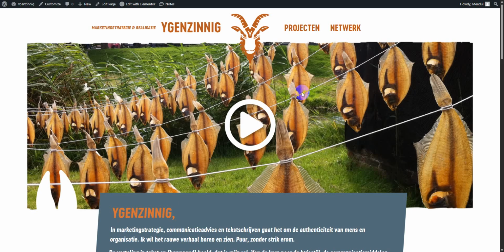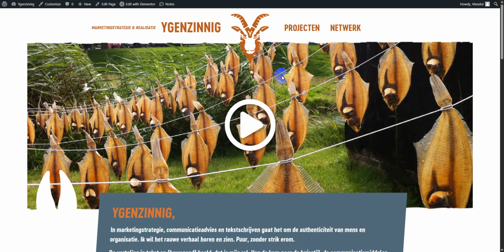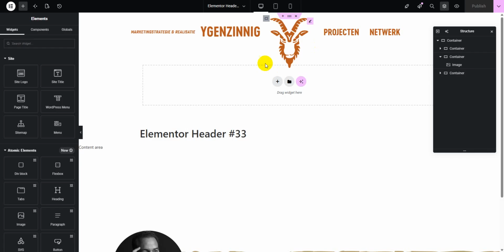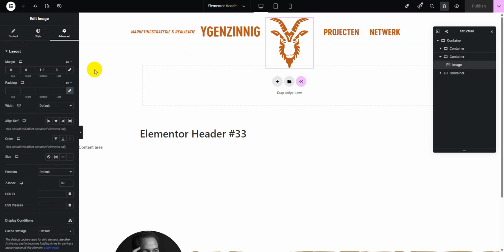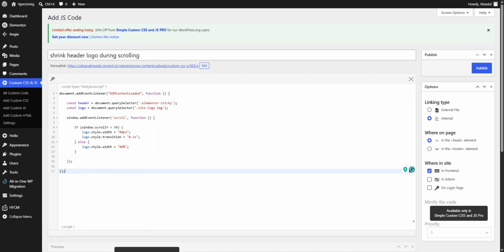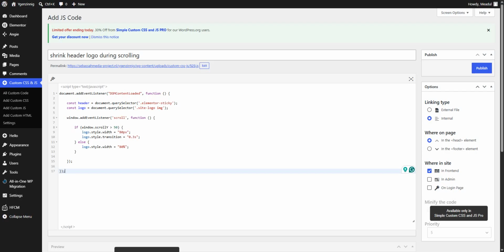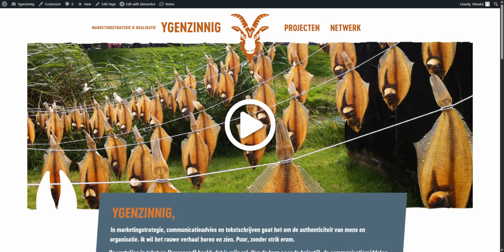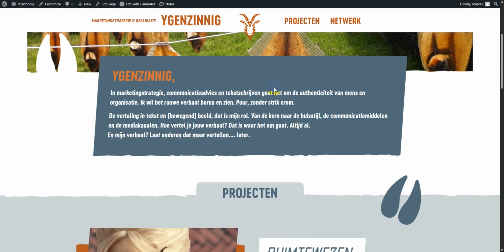How to Shrink Logo on Scroll in Elementor Pro Using Custom JS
Learn how to create a shrinking logo effect on scroll in Elementor Pro using simple custom JavaScript and CSS. In this step-by-step tutorial, you’ll make your sticky header logo smoothly resize while scrolling for a modern professional website design.

✅ Elementor Pro Sticky Header
✅ Custom JavaScript Tutorial
✅ Smooth Logo Resize Animation

Perfect for WordPress & Elementor users who want a clean professional scrolling header effect.